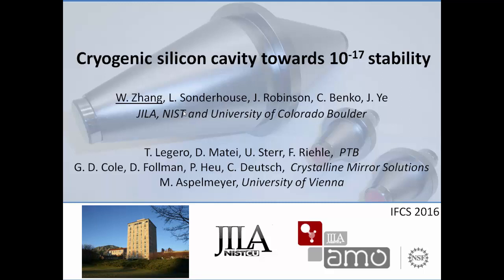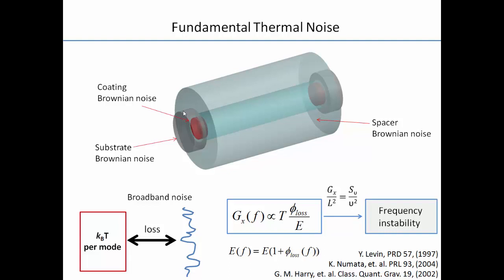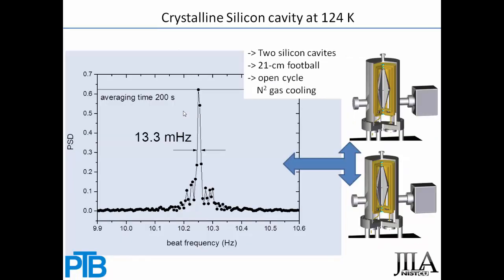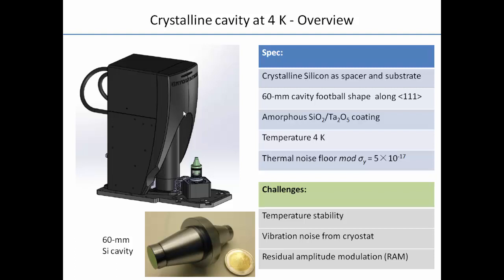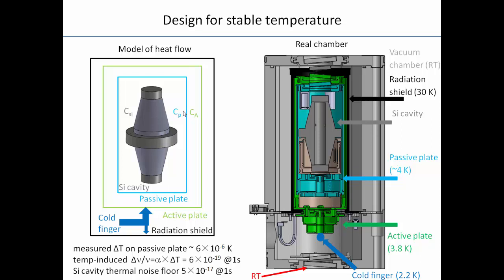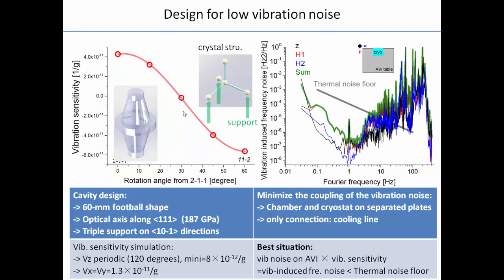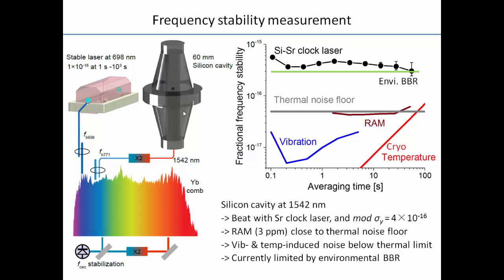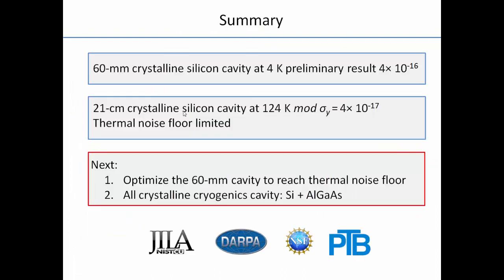Cryogenic Silicon Cavity Towards 10^-17 Stability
IFCS 2016, New Orleans, USA

Title: Optical cryogenic silicon resonators

Abstract: The tremendous progress with optical atomic clocks asks for super-stable lasers to interrogate the best clock transitions with only a few mHz line width. Previously, we developed a cryogenic silicon Fabry-Perot resonator that demonstrated short-term instability below 1 × 10 -16 . We have set up two independent updated systems with the goal of reaching a thermal-noise limited fractional frequency instability of about 5 × 10 -17 . We report on the current progress.

Authors: T. Legero, D. G. Matei, R. Weyrich, F. Riehle, U. Sterr, W. Zhang, L. Sonderhouse, J. M. Robinson, J. Ye